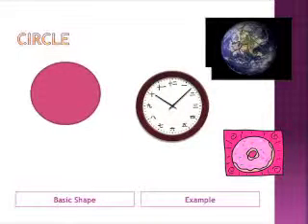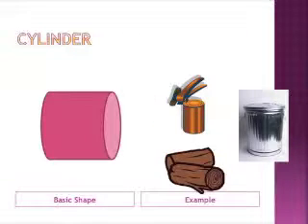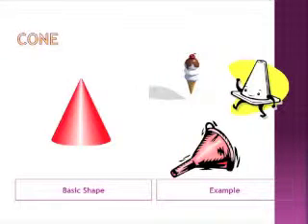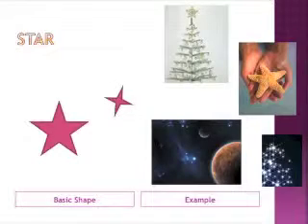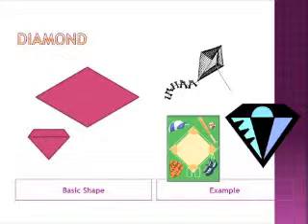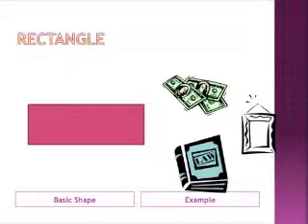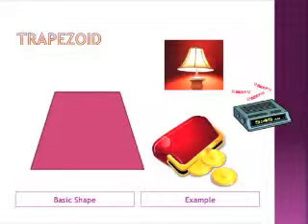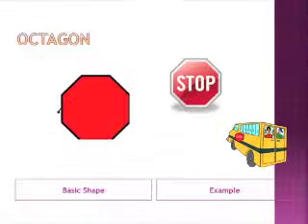ShapesAP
A narrated powerpoint about many different shapes